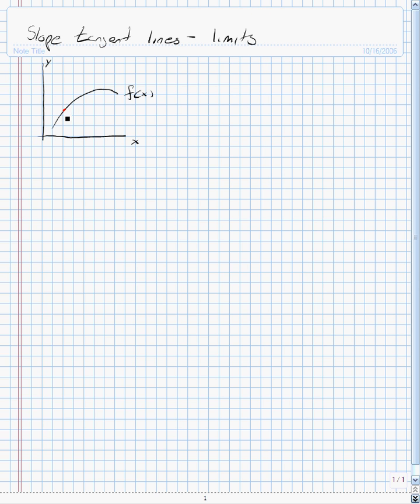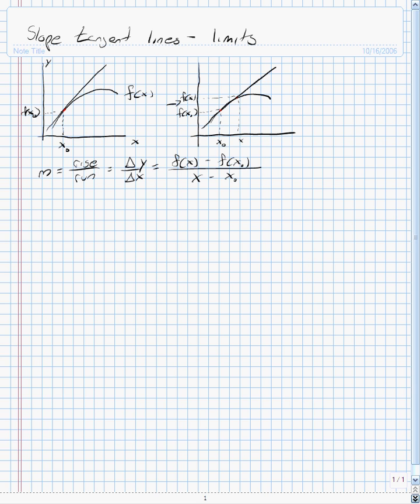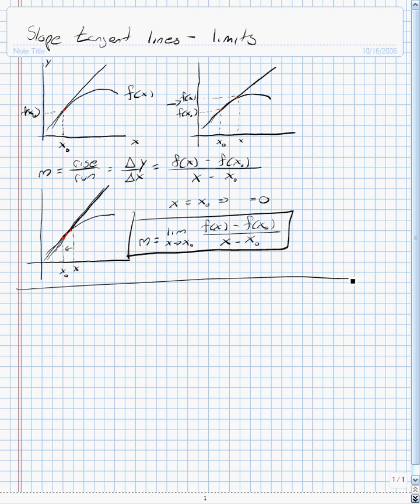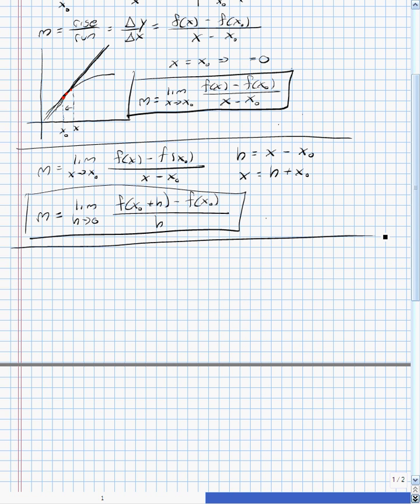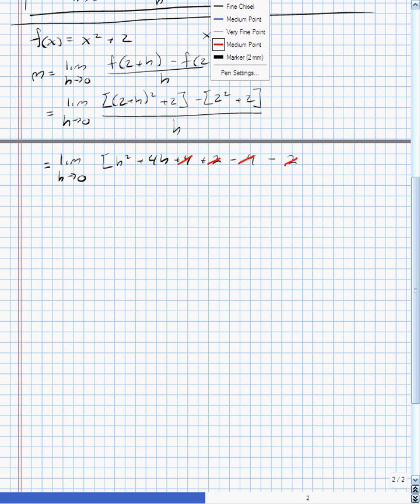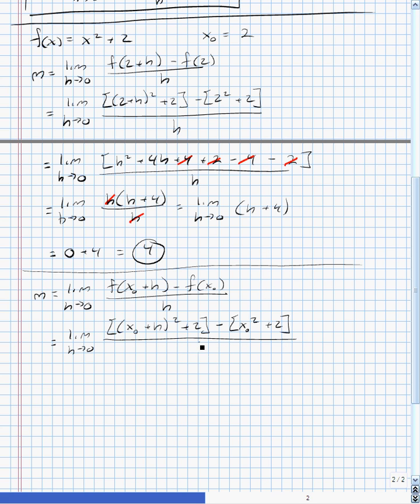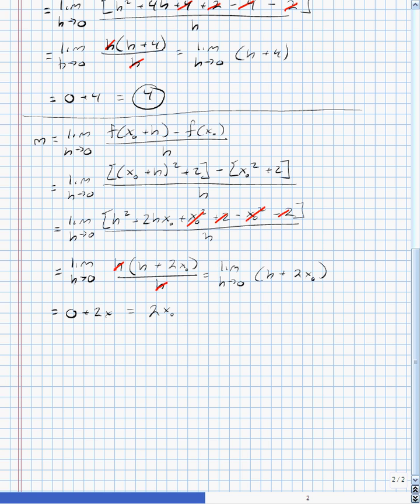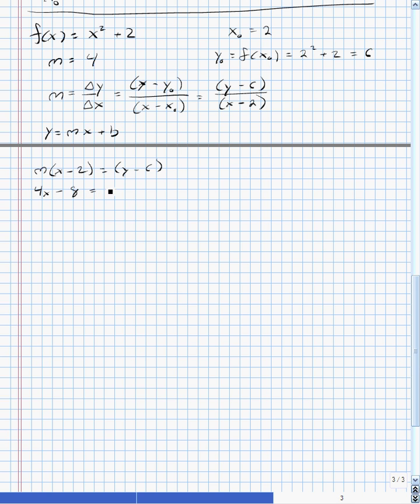The slope of a tangent line - the derivative as a limit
This calculus review video shows how the derivative of a function at a point can be found by solving for the slope of the line tangent to the point. The is topic is fundamental to learning about the derivative and finally uses all you learned about limits of functions. The concepts are reinforced through a few examples.